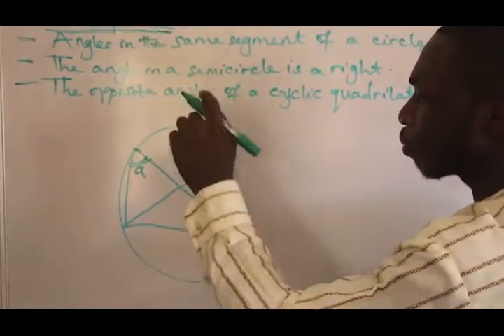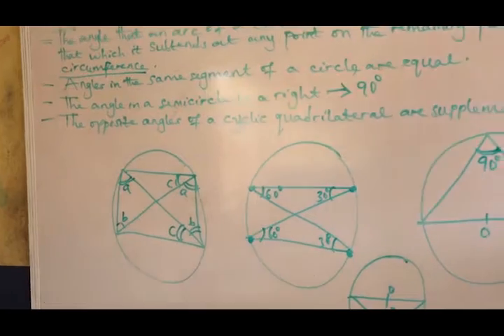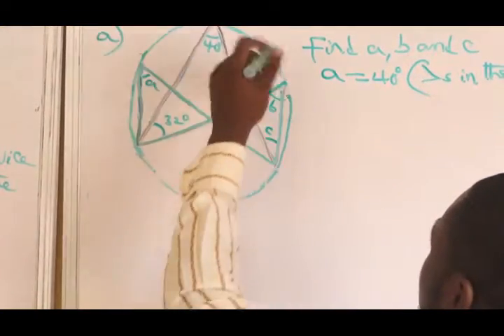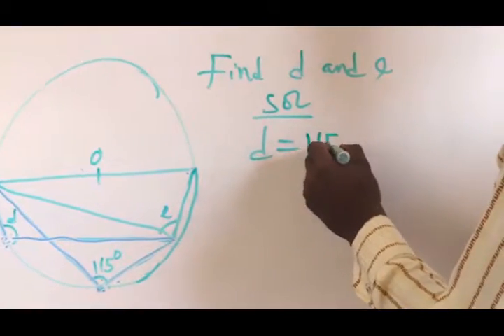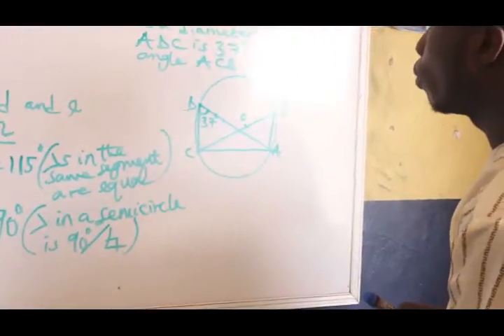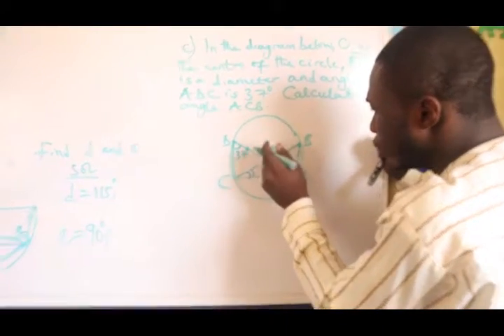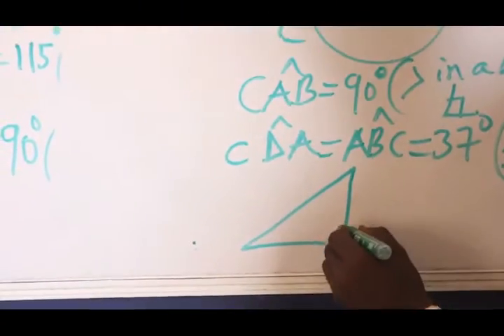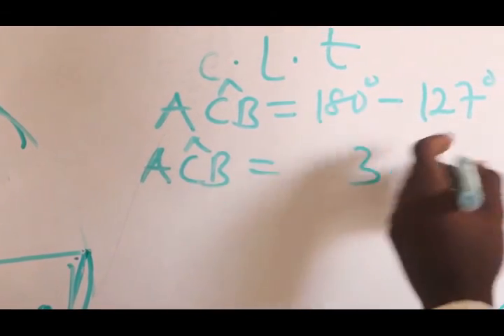+CIRCLE GEOMETRY part2 mp4 2